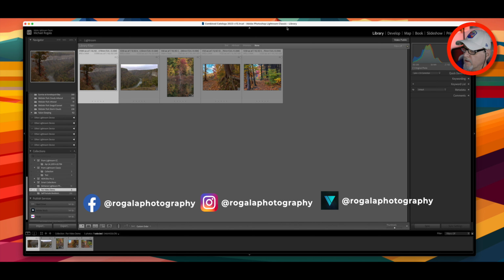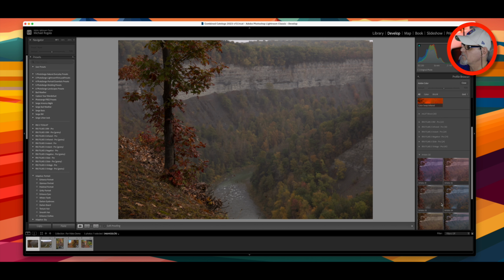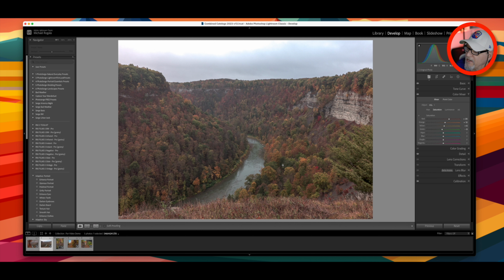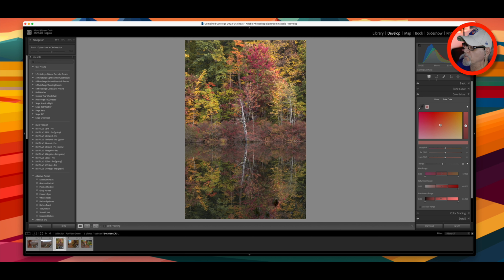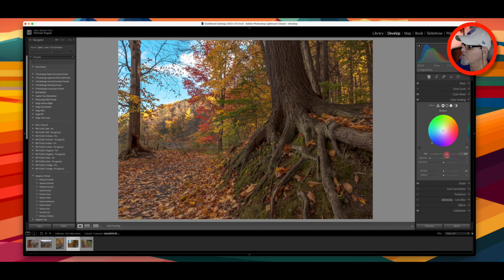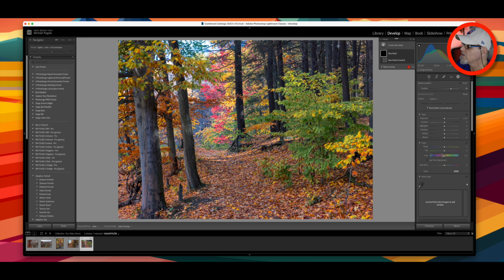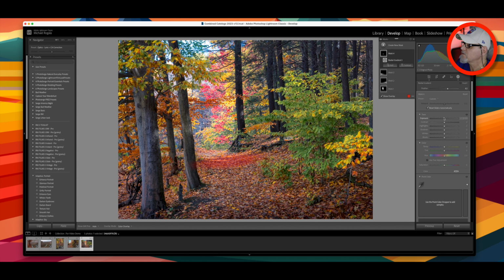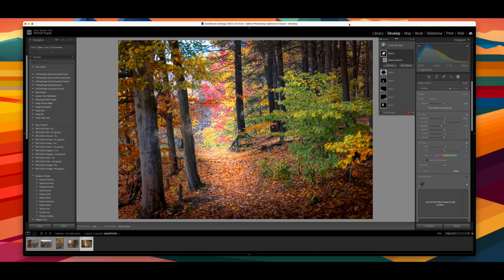5 Ultimate Tips To Make Your Autumn Photos Pop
Today I’m going to show you 5 tips to help make your autumn photos pop! Using Lightroom tools such as the Calibration Panel, Color Mixer (HSL/Color & Point Color), Color Grading (Split Toning), Profiles & Masks you will really be able to bring out the best of your Fall Color Photos. Plus you’ll also be able to combine these tips all on one photo to really enhance those autumn photos!

We are going to use Lightroom Classic version 13 however you should be able to get similar results using other photo editing apps (RESULTS MAY VARY!)